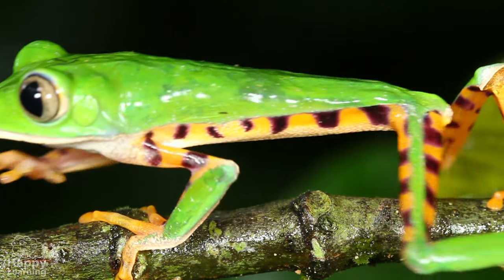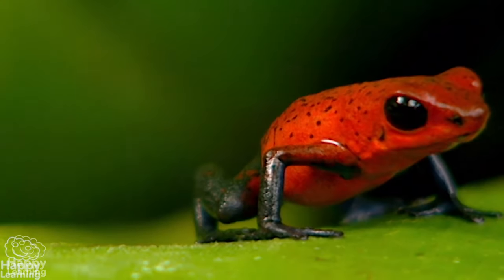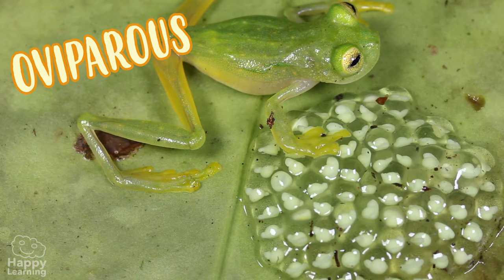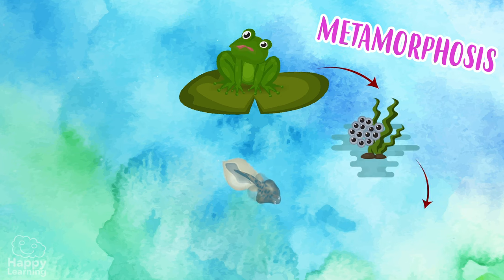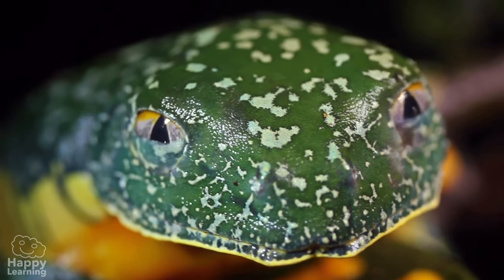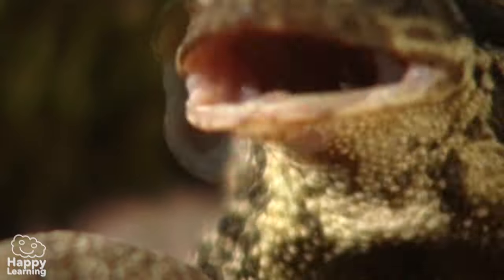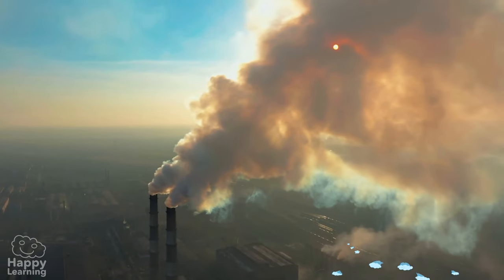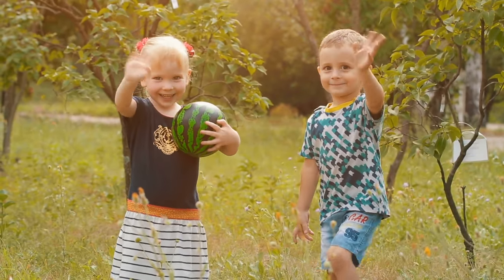FROGS | Educational Videos for Kids